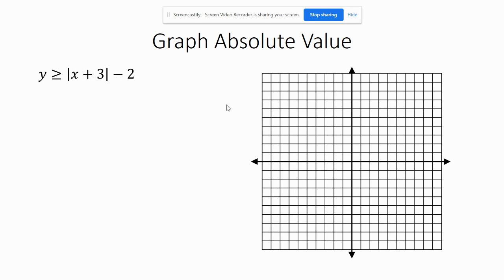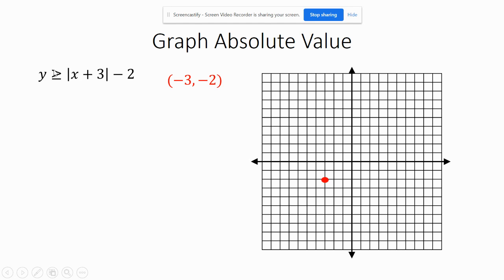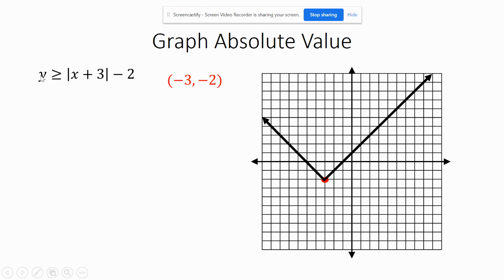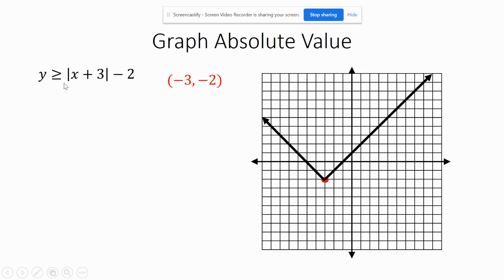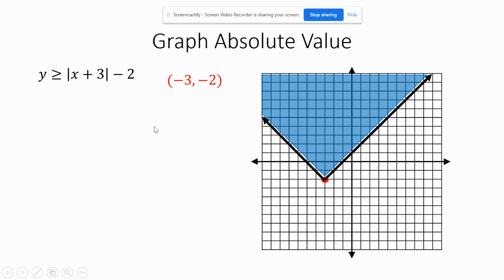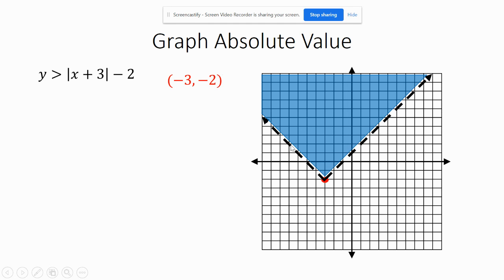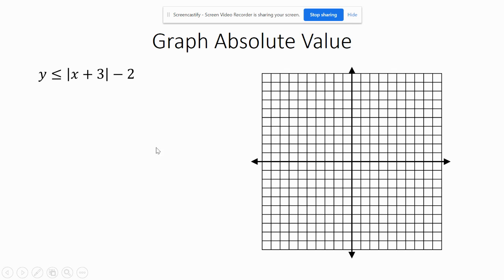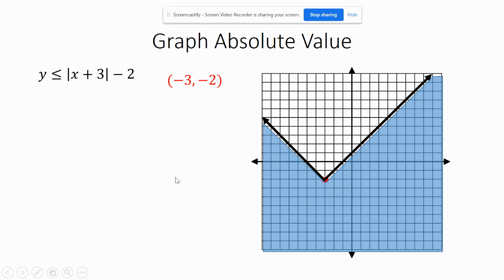Graphing Absolute Value Inequalities Two Variable